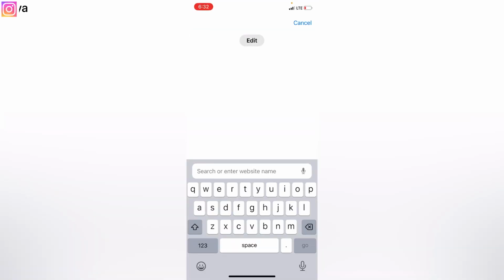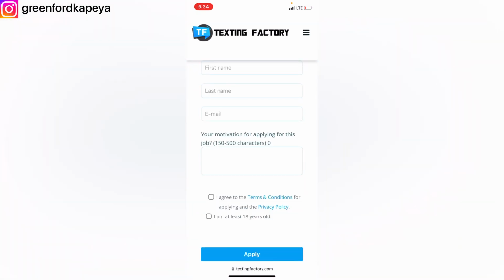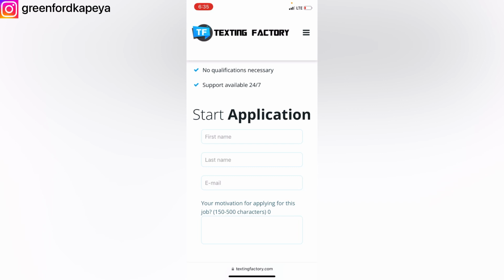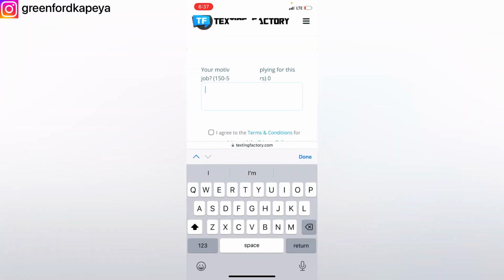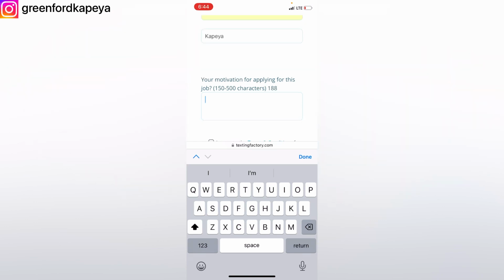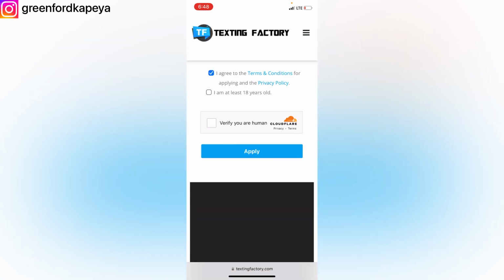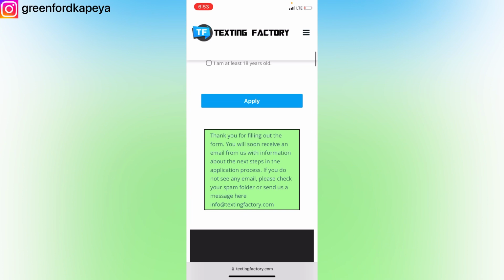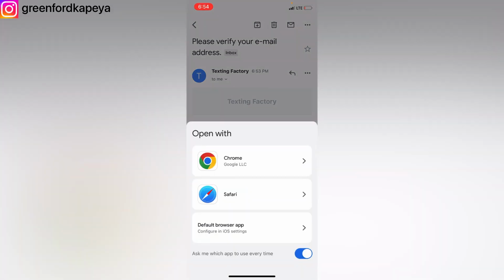MAKE $300-$400/WEEK ONLINE USING TEXTING FACTORY | 100% LEGIT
How to make $400 per week

About
In this video I will show you how you can make money online. Earn as much as $400 dollars per week.